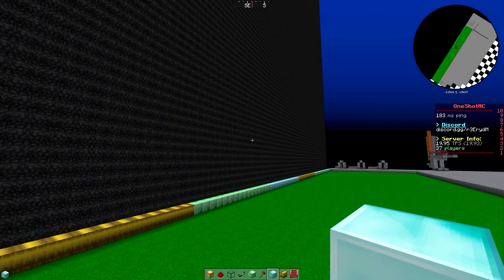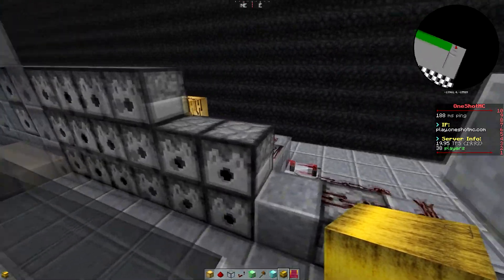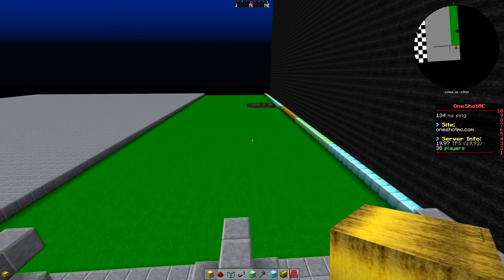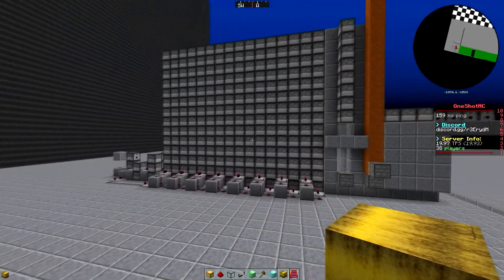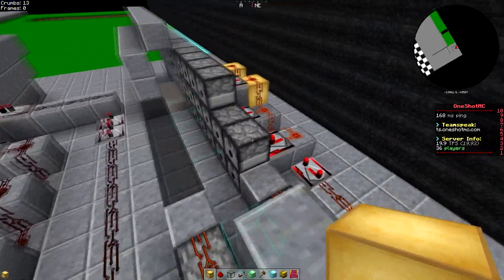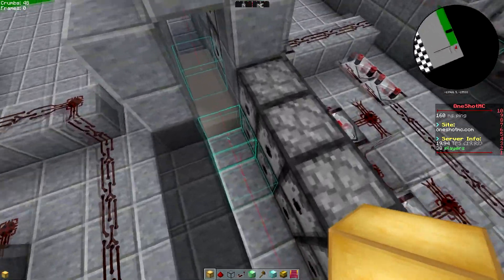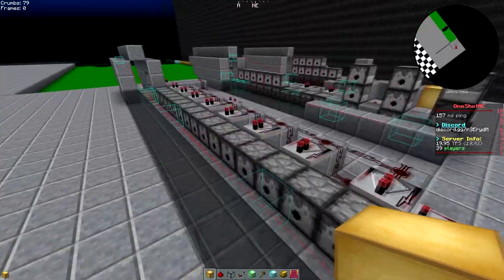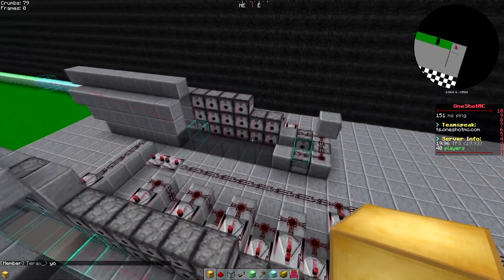AnakinNIP || Perfect Cannon Boosters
Factions Cannon - Propulsion Systems.

A Himitsu - Smile